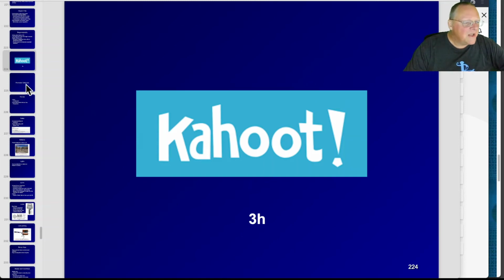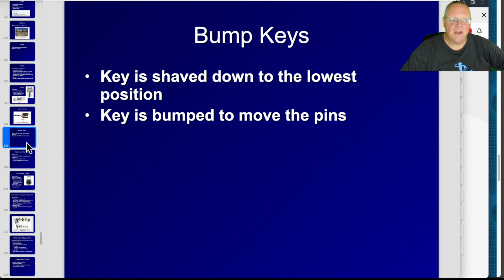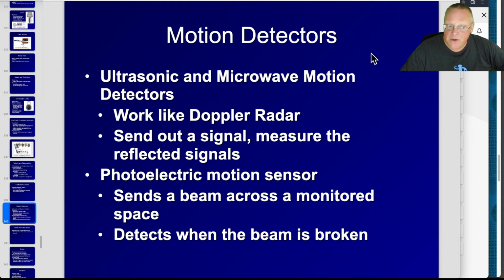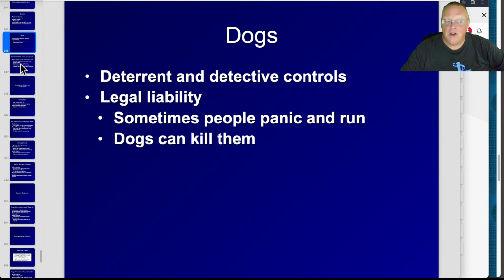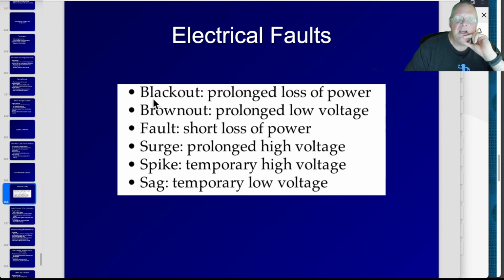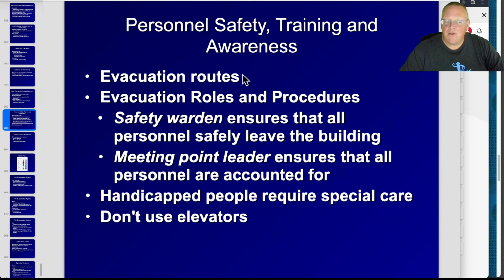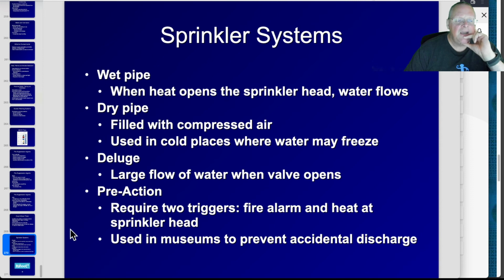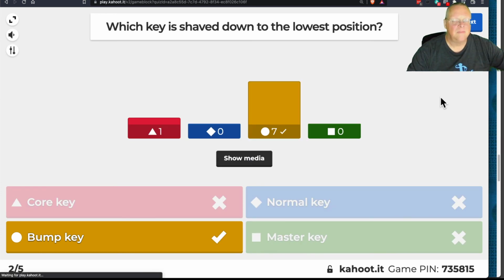3 Security Engineering Part 5